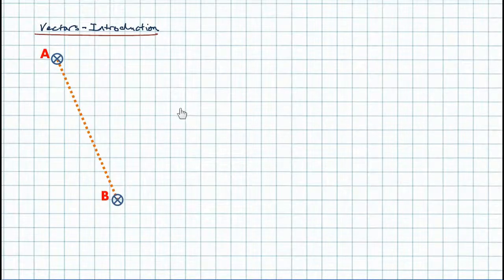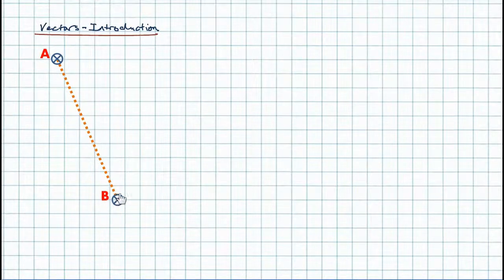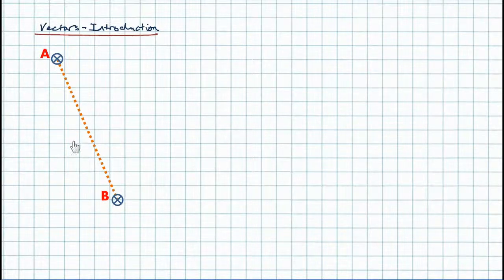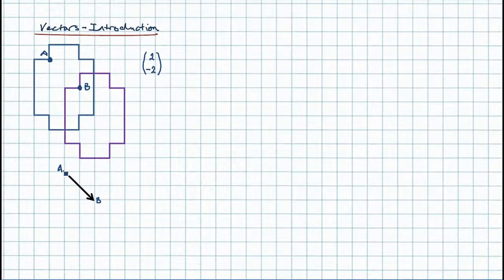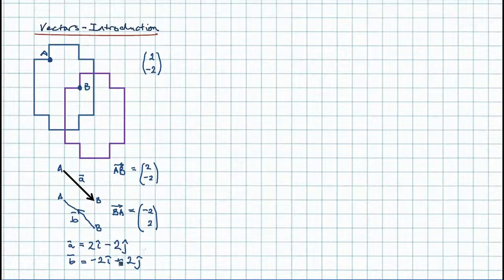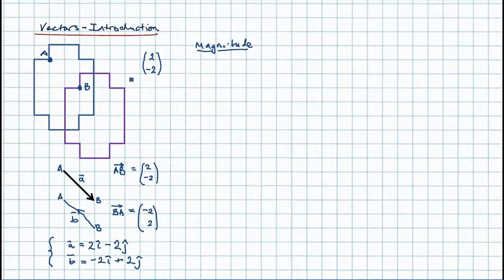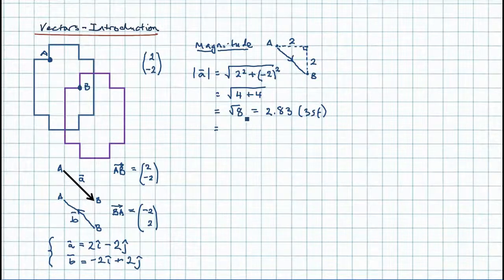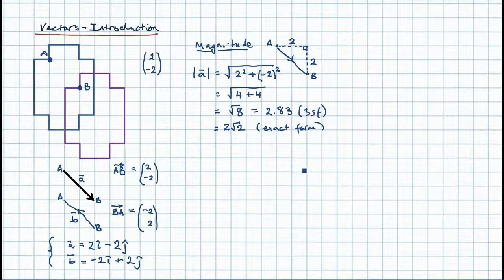Geometry - Vectors (lengths & magnitude, angles & direction)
Introduction to vectors, looking at  individual vectors in terms of magnitude and direction. In Part 2 the 'dot product' is introduced as a way of checking the angle geometry without resorting to a diagram.